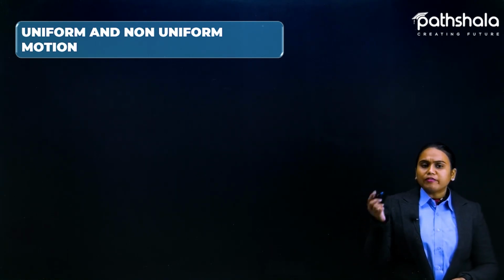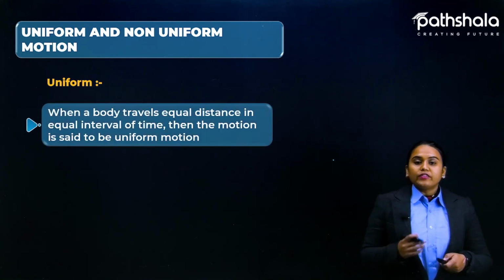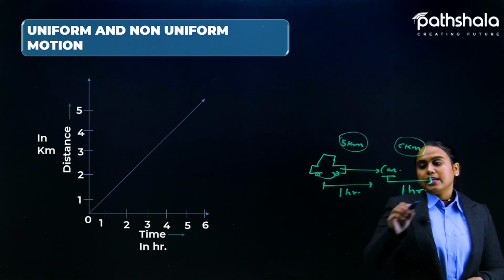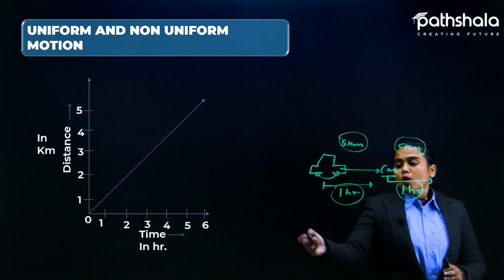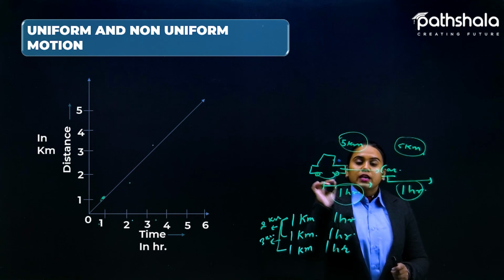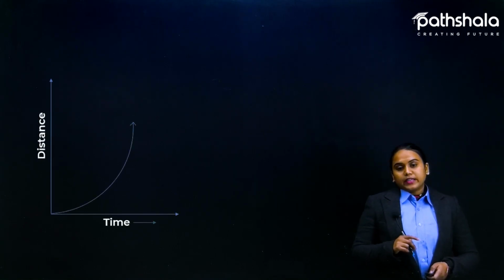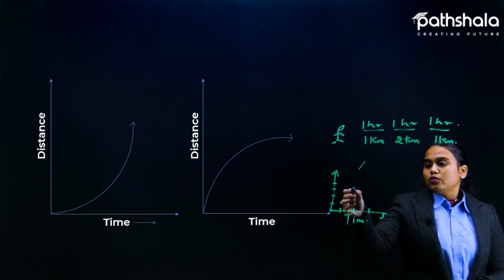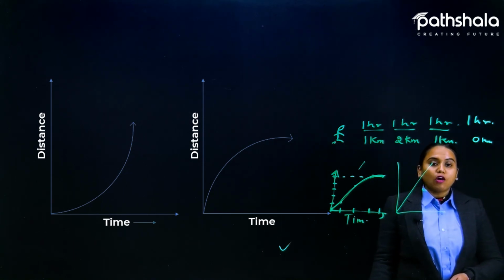UNIFORM AND NON UNIFORM MOTION | Physics | Std-9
Subject :Physics
Chapter : Motion
Topic Name :UNIFORM AND NON UNIFORM MOTION